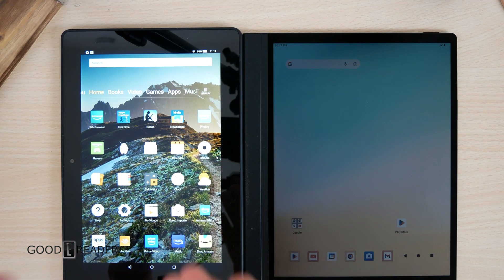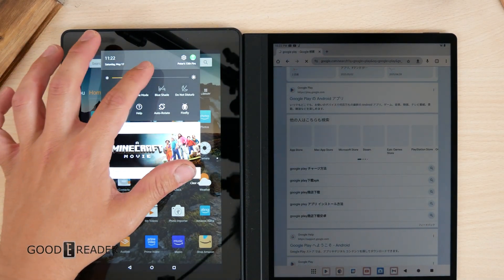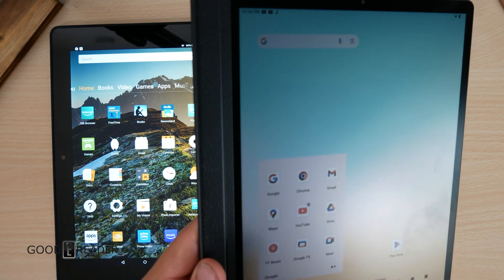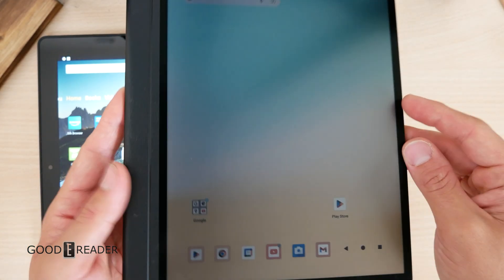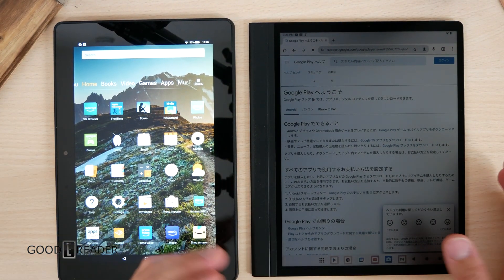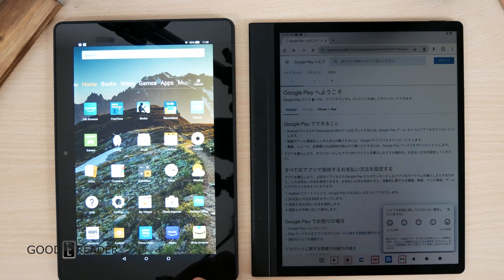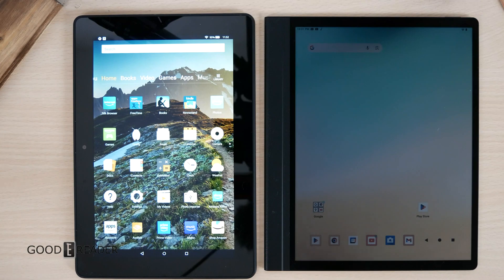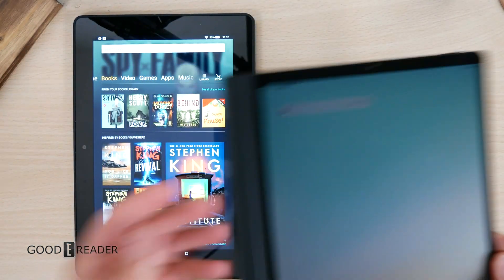LCD vs RLCD Screen Comparison - Reflectivity is on the rise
RLCD is on the up and up. Reflective LCD is here to compete with EINK, which we have shown a few times. But for now... how does it compare against a ... "Regular" screen?